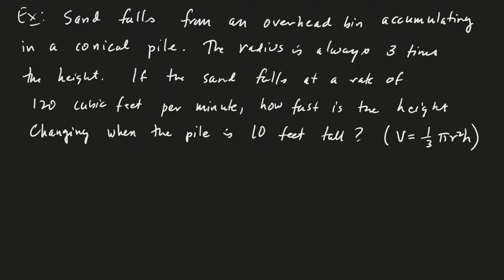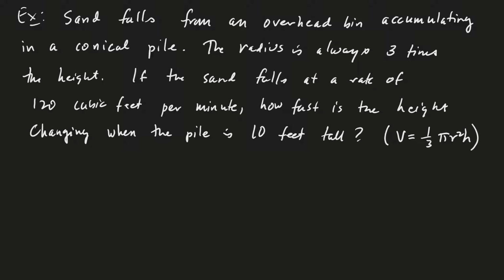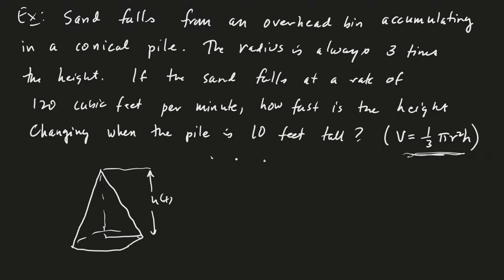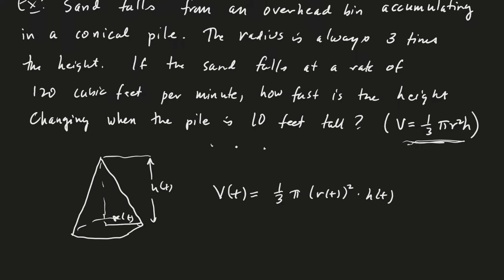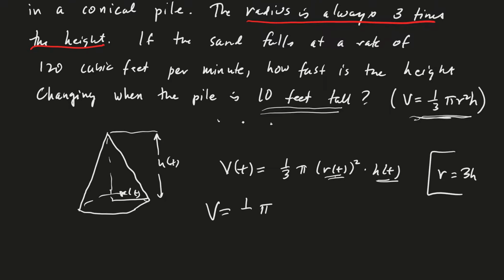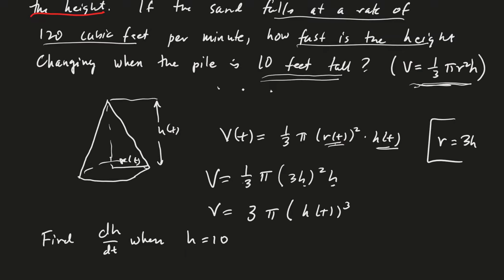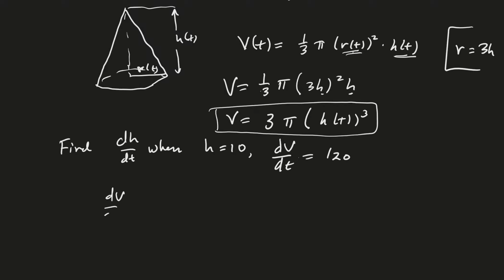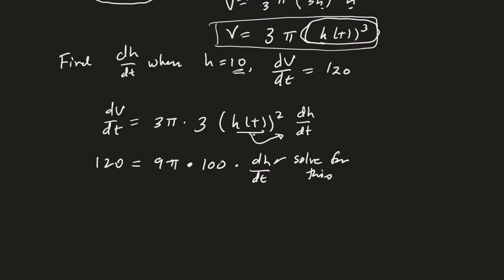Math 125 Section 3.9 Example 2 (Sand into a pile)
In this example, we have sand falling into a conical pile.